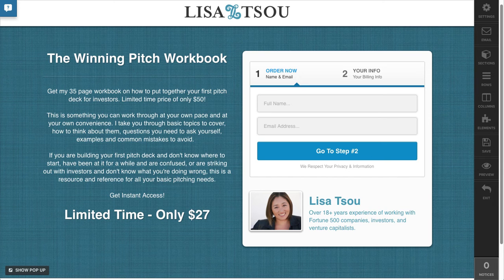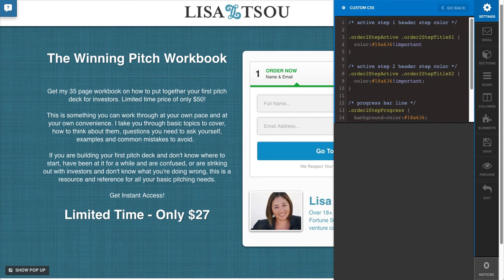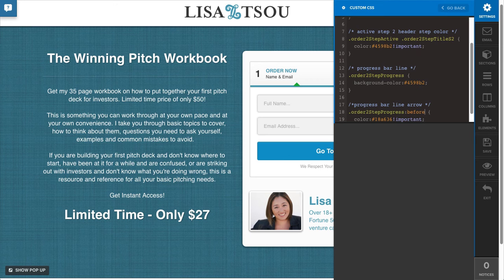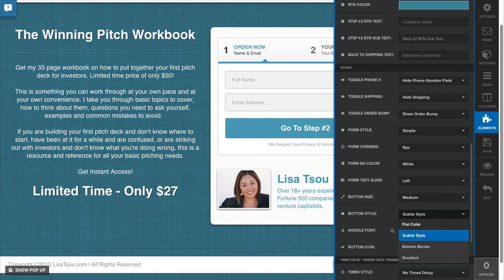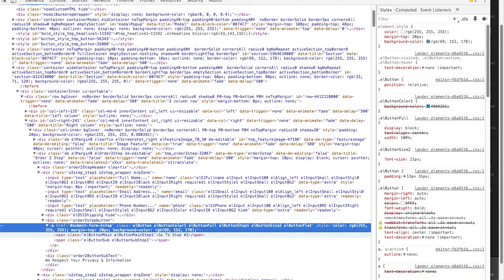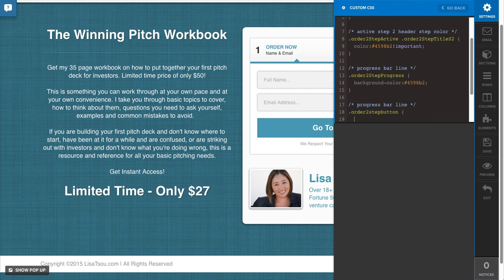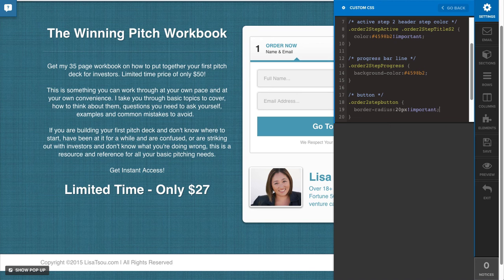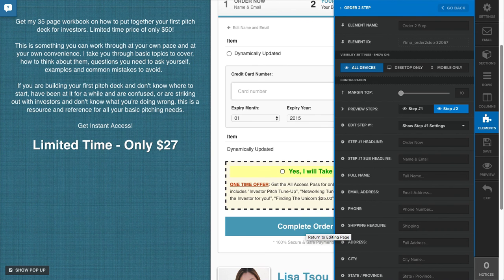How to customize the ClickFunnels 2-step order form colors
UPDATE: I found this site that is actually a lot better to use for this: